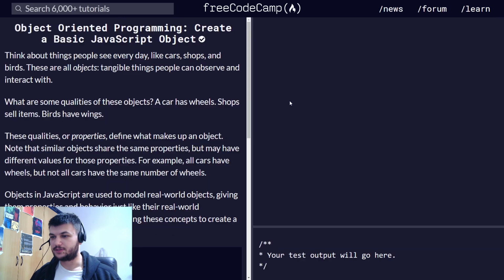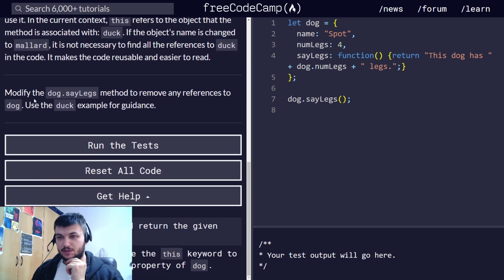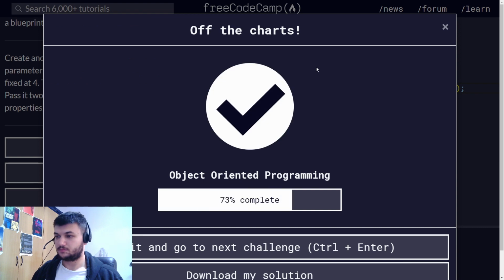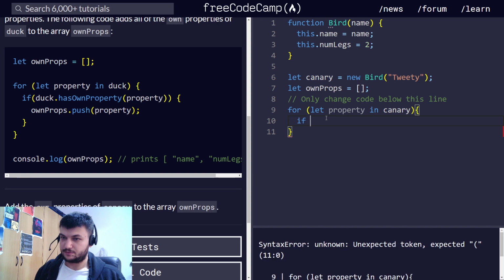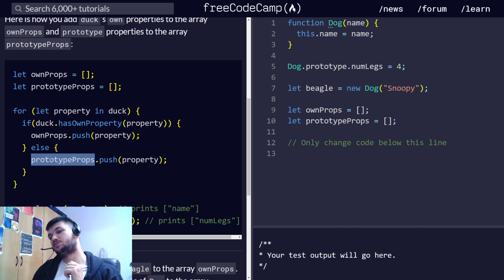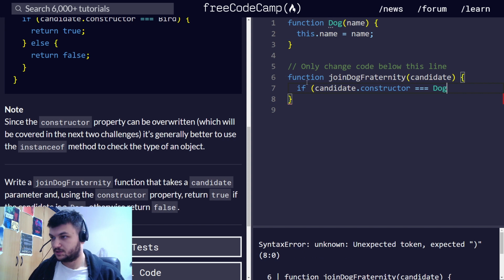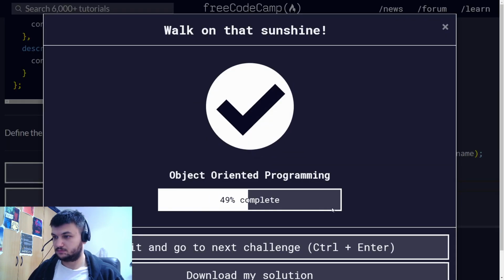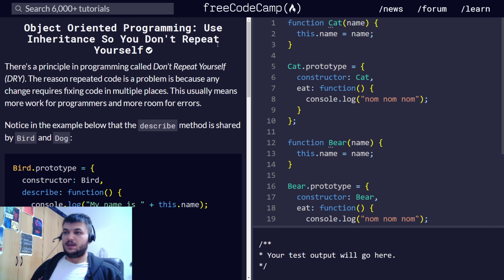freeCodeCamp solutions - Object Oriented Programming (1 - 16)